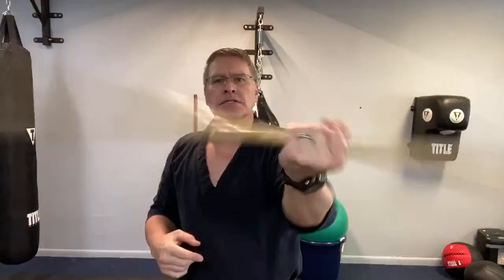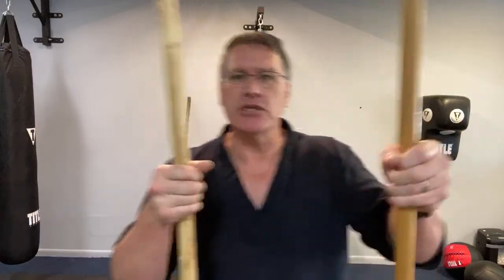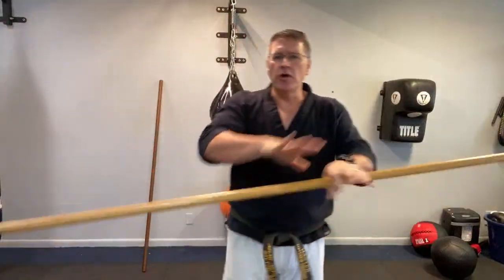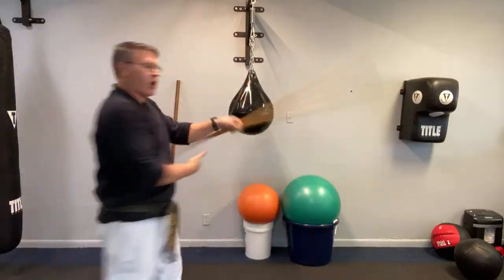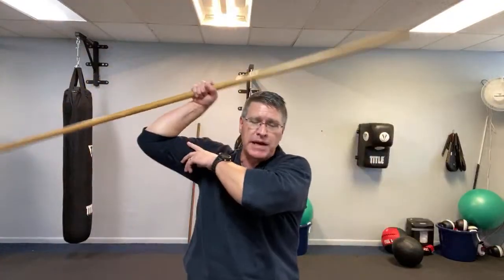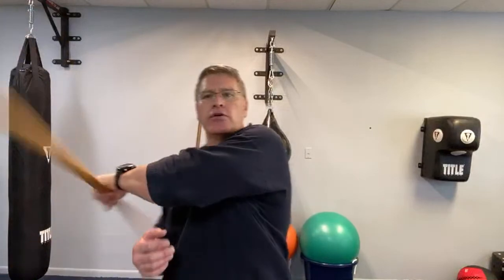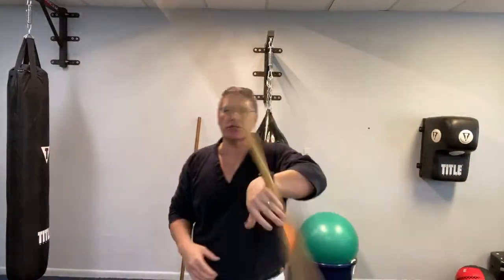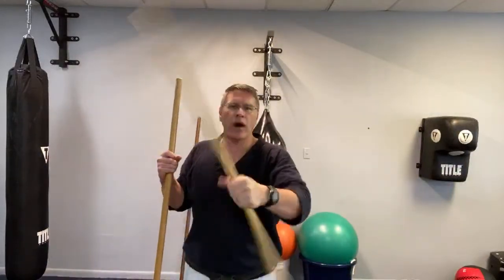How To Bo Staff Train At Home #1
Get your Bo or other great martial arts weapons in this store
How To Bo Staff Train at home gets you started fast on your martial arts stick training. Whether you are quarantined for Covid, shut down due to exaggeration of coronavirus, or just want to learn at home or online, you will quickly learn how to spin and strike and block and combat bo fight for self defense and street fight self defense with this effective martial arts weapon.